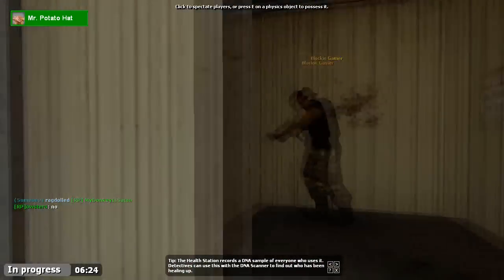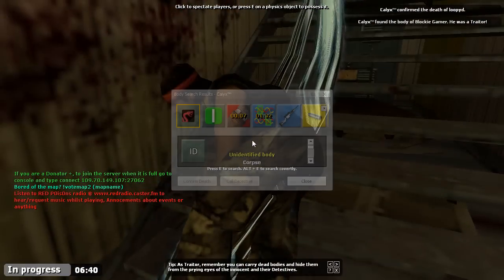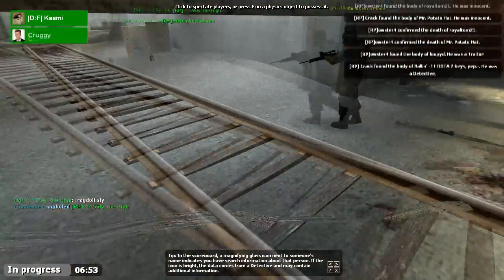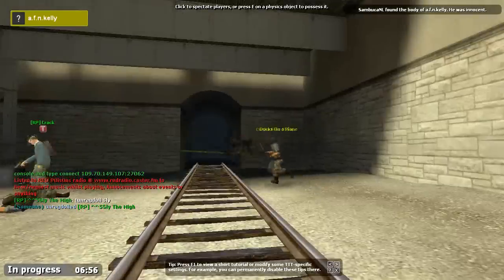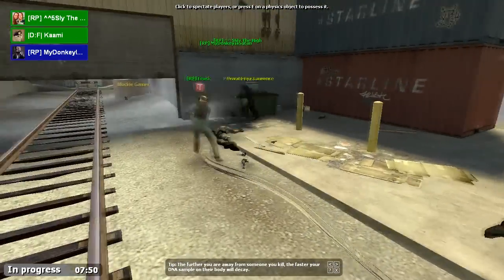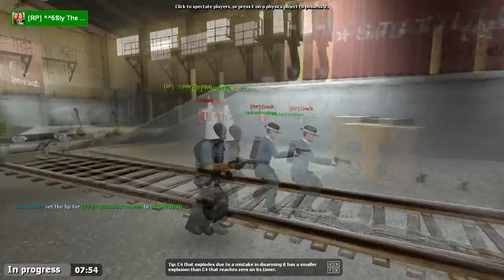Trouble In Terrorist Town with Blockie Gamer Part 1: corret now u get to die